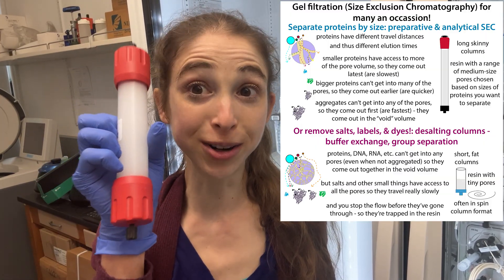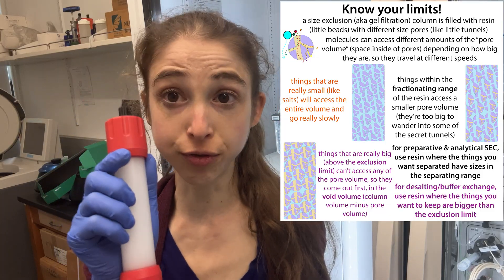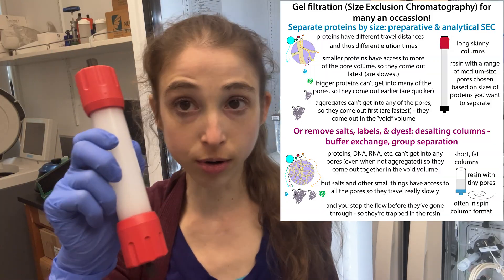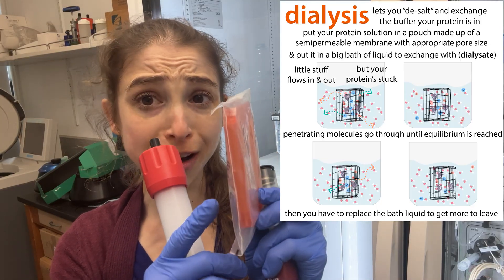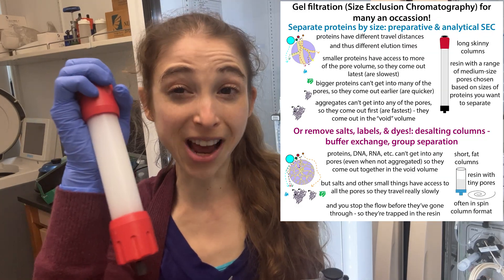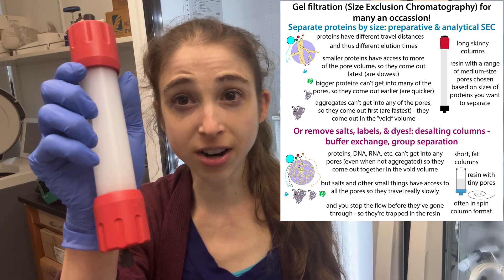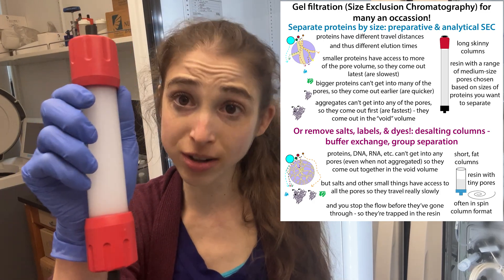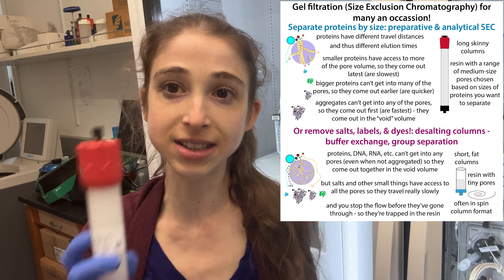Desalting columns for desalting and buffer exchange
I’m a desalting column, short and stout - small things stay in while bigger things flow out. The reason they do this is that they take a shorter route, so put your sample in and exchange the buffers out!  Let’s take a look starting a way you probably won’t find in a book…

Imagination you have a turtle race with a crowd of turtles en route and then partway through the race a cheetah and a crowd of tortoises come in. The cheetah’s gonna beat all those tortoises, but since the turtles had such a head start, it’ll finish in a crowd of them. And if you stop the race before the tortoises come in you get that cheetah in a crowd of turtles (the starting racers) instead of in a crowd of tortoises (the partners it came in with).

Now imagine that, instead of a cheetah, you have one of those giant tortoises which are so awesome. They don’t move faster than the turtles, but they get to take a shortcut. They’ll still finish ahead of the turtles they come in with that don’t get to take the shortcut, but they’ll finish with the starting crowd. This is the concept behind buffer exchange

You have a column filled with resin (little beads) and those bead have “secret tunnels” - winding pores that only molecules small enough to enter them can go through. Molecules (be they proteins, DNA, RNA, etc.) that can’t fit get to go around (shortcut!) but molecules that can fit (like salts, free ATP, etc.) have to go the long way. And because they have to travel further, they take longer to go through.

Before I talked about how I use size exclusion chromatography (SEC) during protein purification as a “polishing step” to separate the protein I want from proteins that are different sizes. In that case, I want good resolution (ability to separate similar-sized things) - so I want a “long racecourse” so that the molecules encounter more beads, with smaller things getting slowed down more and more and you can catch the outgoing molecules on their way out by taking fractions. If you want good resolution, you want a long, skinny column with little beads

But if you want more of a yes/no resolution (like salt vs protein) you want a short, fat column and big beads.

G-25 is the name of the resin, which is a form of “Superdex” - the dex is for dextran - a sugar that, along with agarose, forms the beads’ gel mesh. These versions are small, perfect for the small volumes I’m using, but they also have bigger ones, including ones you can use for proteins. In undergrad, I used PD-10 columns for buffer exchange of proteins - those are smaller volumes of the HiPrep desalting column I’m currently using.

The DESALTING part comes in handy for things like ion exchange chromatography (IEX), where you get a protein to bind to a column based opposite-charge attractions, then you add increasing levels of salt to outcompete it (when a salt dissolves it breaks into its component ions (charged particles) - e.g. table salt (sodium chloride, NaCl) becomes Na⁺ + Cl⁻. This can leave you with a very salty (though hopefully also very pure) protein.

To remove that excess salt you could use dialysis, where you put the protein in a semipermeable-membraned pouch and put it in a bunch of low salt buffer - protein stays in the pouch & salt flows out until concentrations of salt equalize inside & out. Cheap & does the trick, but takes a while… you can instead use a desalting column which you “pre-fill” with the liquid that you want your protein to come out with. Also good for removing small competitors like imidazole that you might use for affinity chromatography.